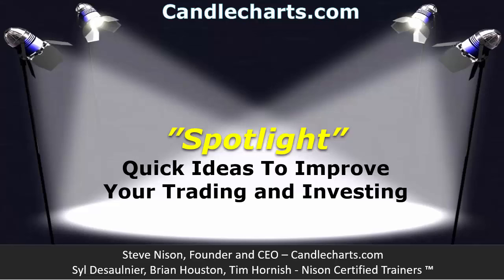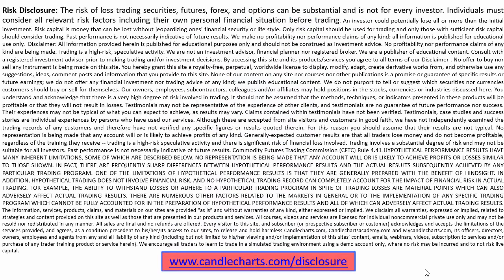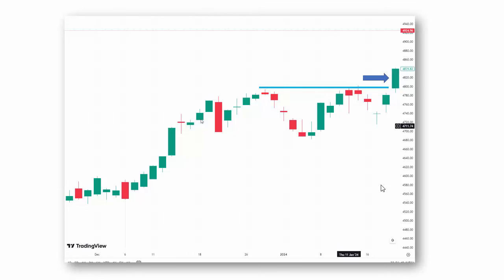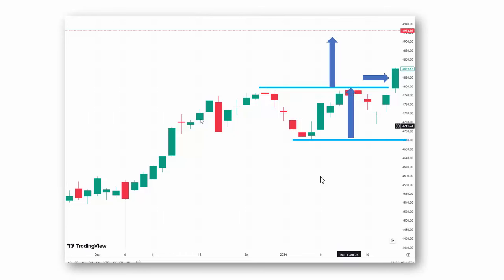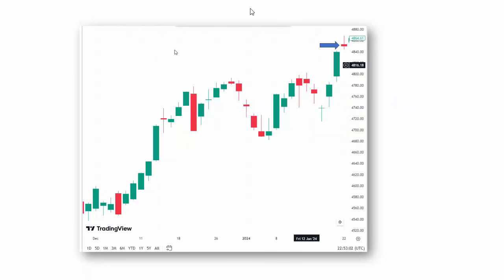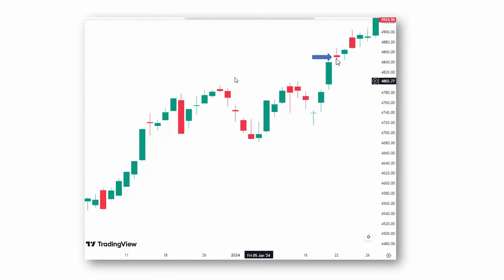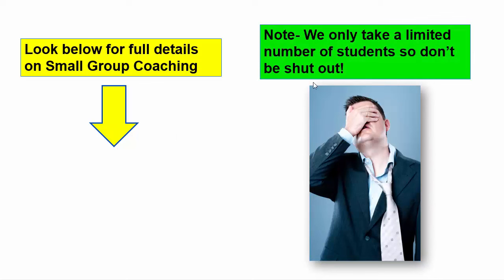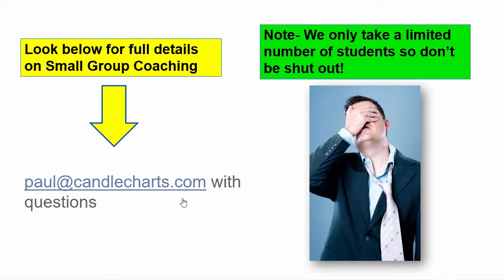Spotlight: What would you do here?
Futures and forex trading contains substantial risk and is not for every investor. An investor could potentially lose all or more than the initial investment. Risk capital is money that can be lost without jeopardizing ones’ financial security or life style. Only risk capital should be used for trading and only those with sufficient risk capital should consider trading. Past performance is not necessarily indicative of future results.